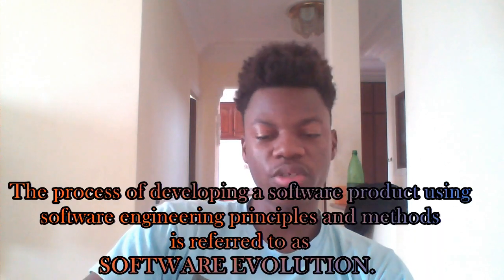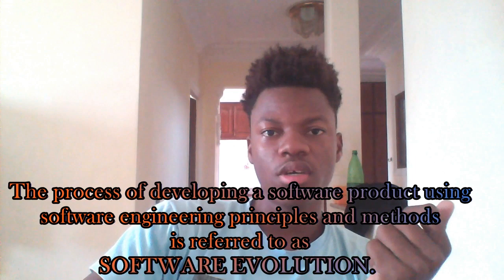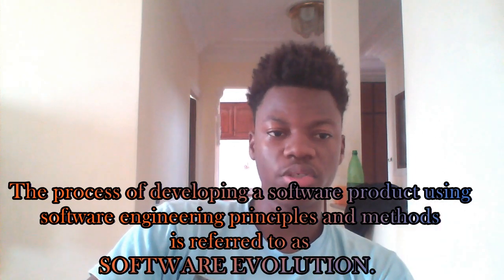Software Evolution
This video explain basically what SOFTWARE evolution is. I further discuss the type of software evolution. The laws relating to the evolution of software and more.

WATCH out for the NEXT VIDEO the SOFTWARE PARADIGMS